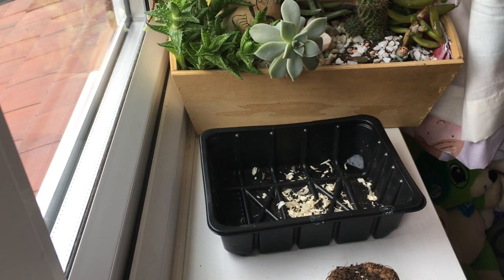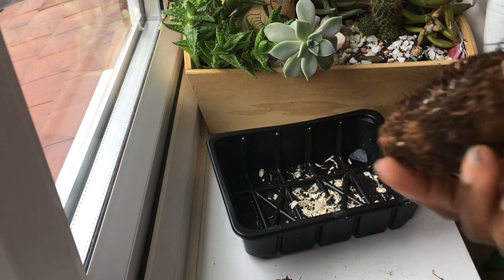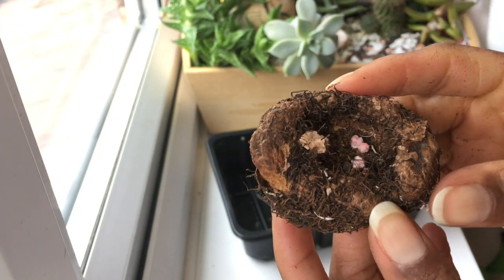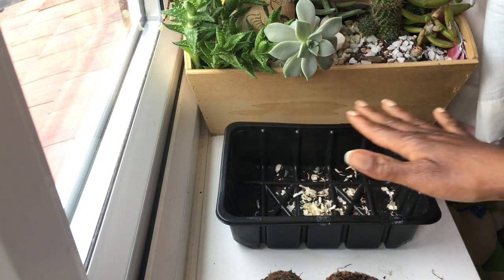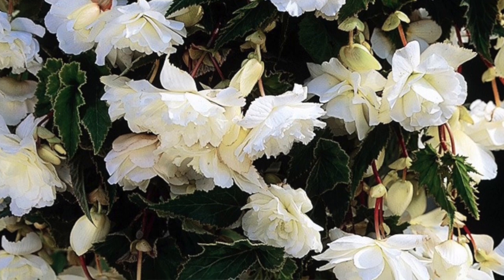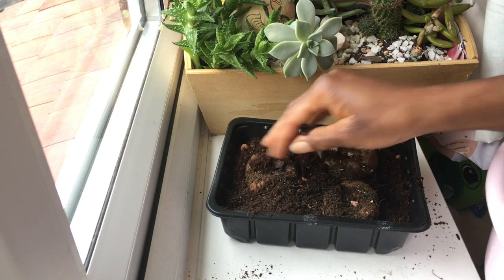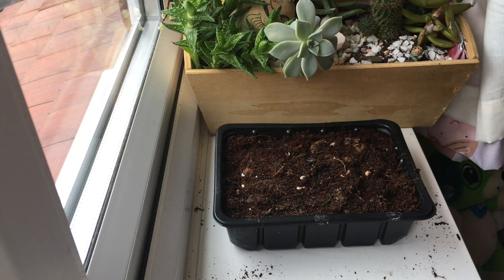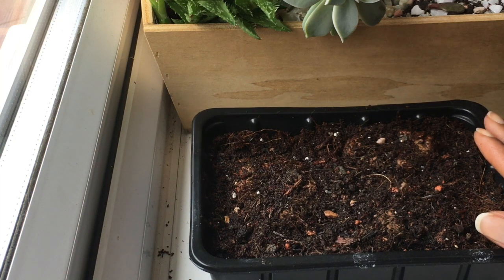How to grow Begonias - For beginners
In this video I demonstrate how to start begonias from Tubers.  These tubers are widely available and now is a great time to get them started, in preparation for the  upcoming growing season.